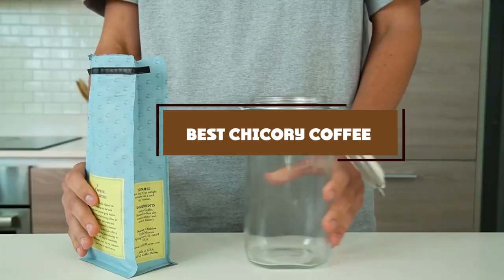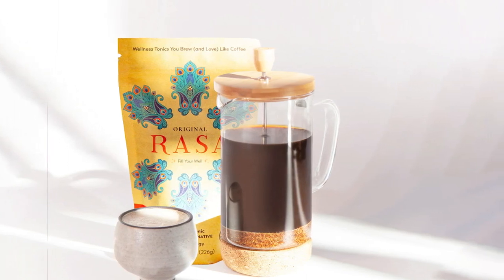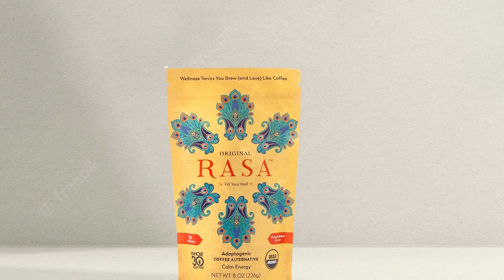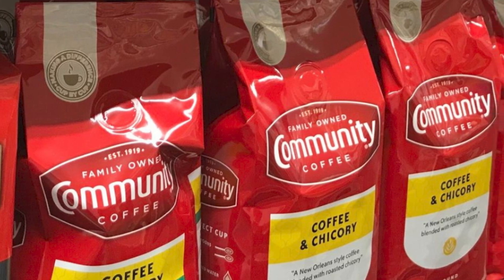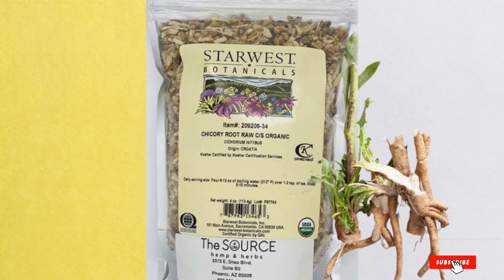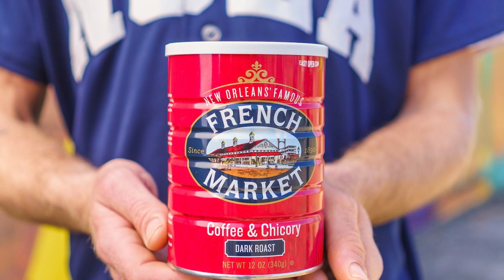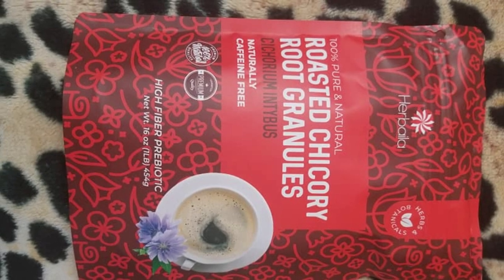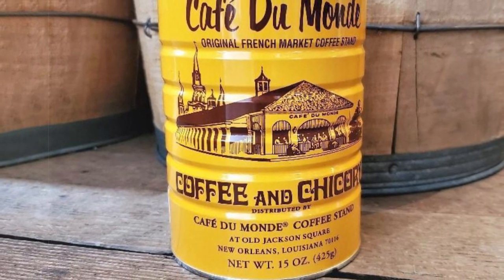Top 10 Best Chicory Coffees in 2024 | Expert Reviews, Our Top Choices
Links to the Best Chicory Coffees we listed in today's Chicory Coffee review video:

1 . RASA ADAPTOGENIC HERBAL KOFFEE ALTERNATIVE BY HONEY COLONY
2 . FRENCH MARKET CHICORY COFFEE
3 . COMMUNITY COFFEE
4 . FRONTIER CHICORY ROOT ROASTED GRANULES
5 . MONTEREY BAY CHICORY ROOT ROASTED GRANULES
6 . CAFE DU MONDE CHICORY
7 . French Market Coffee, Coffee and Chicory
8 . Herbala Chicory Root Roasted Granules
9 . Community Coffee, Coffee & Chicory K-Cups
10 . Café Du Monde Coffee With Chicory

What are the Best Chicory Coffees in 2024?

In today's video we reviewed the Top 10 Best Chicory Coffees on the market in 2024. We made this list based on our personal opinion and we ranked them in no particular order, after doing our research based on their prices, quality, durability, brand reputation and many more.

After watching this video you will know which are the best budget, top selling and top rated Chicory Coffee on the market today.

If you choose from this list you can be sure that you buy one of the best Chicory Coffees available today.